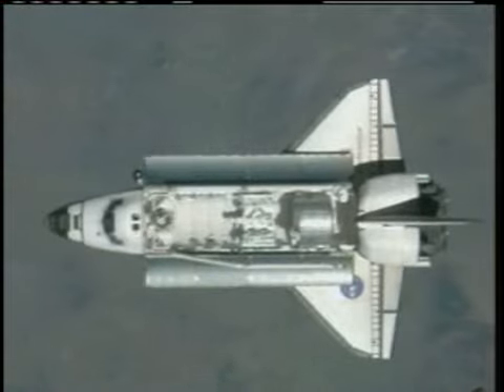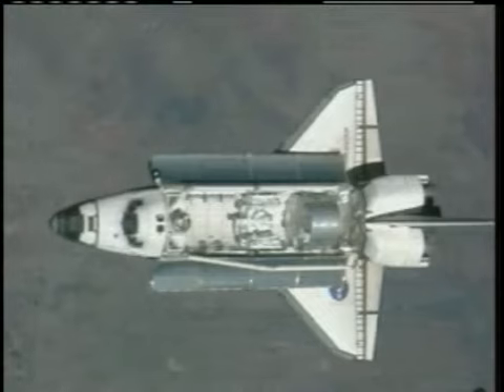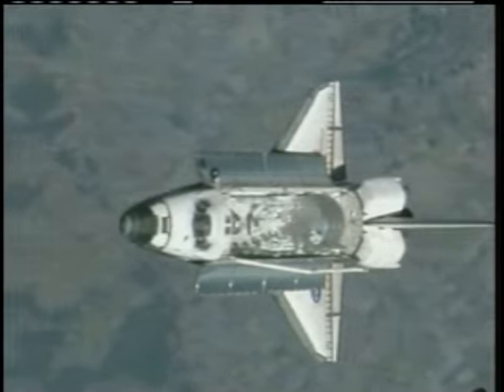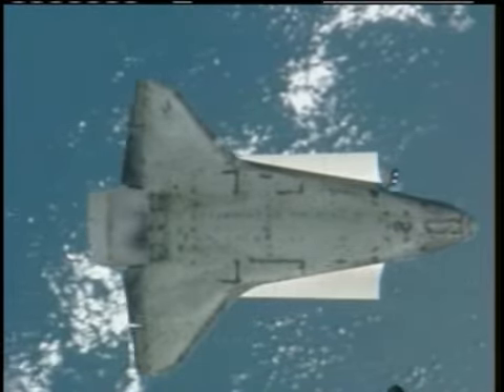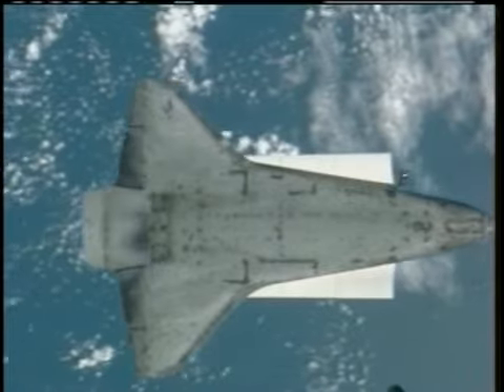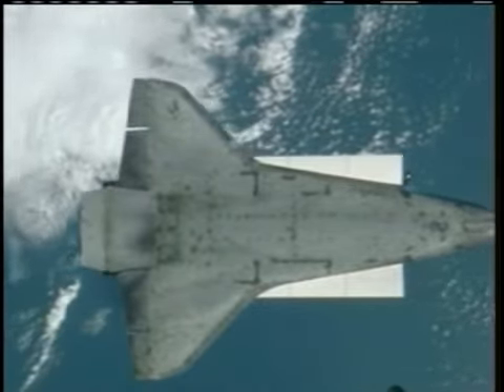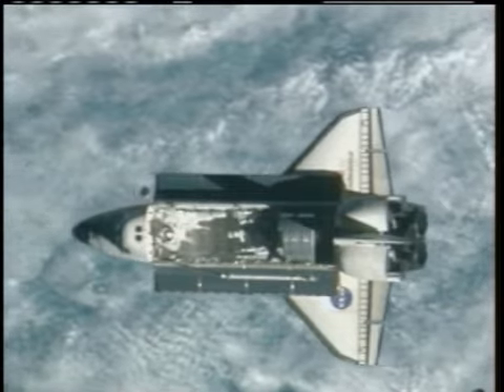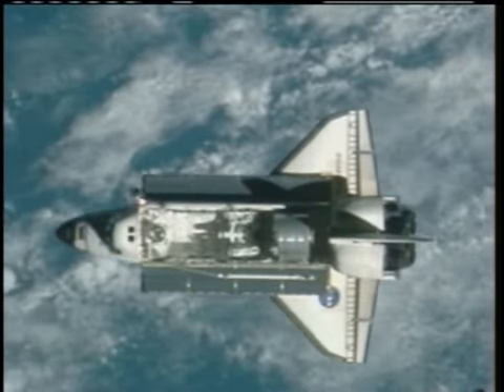NASA: STS-123 Backflip